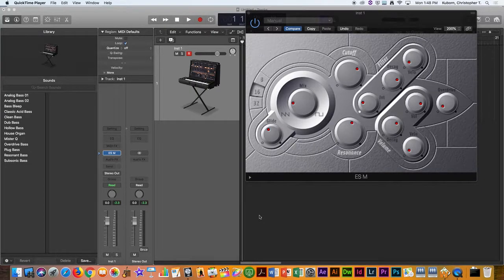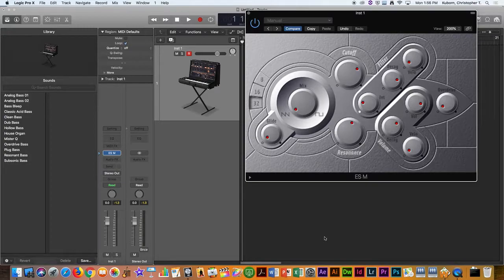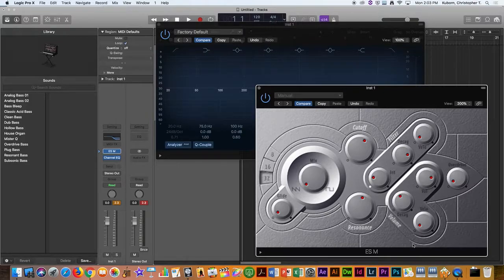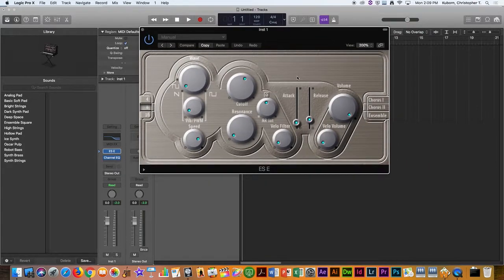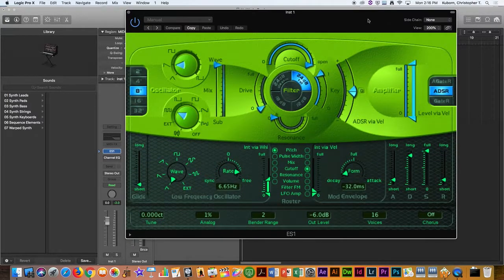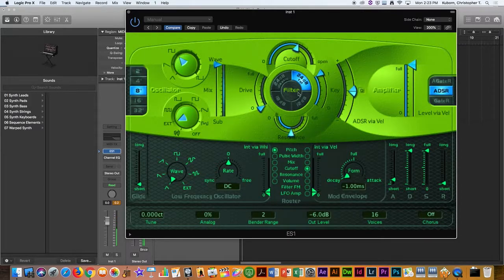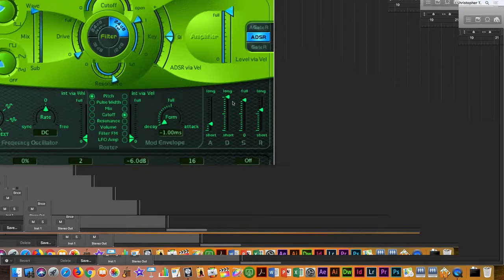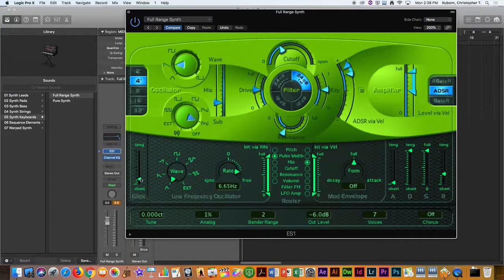ES1 Part 1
Here is today's lecture on ES1.